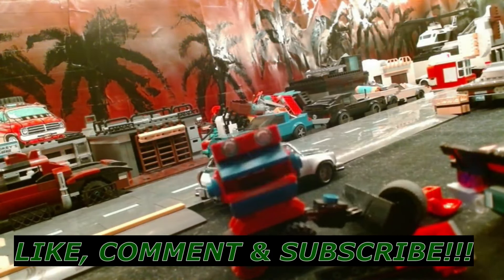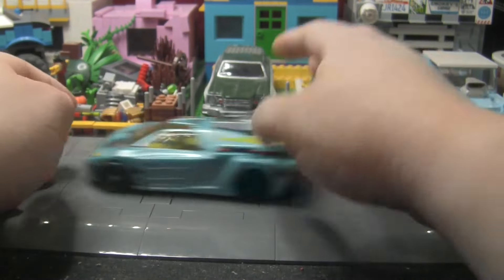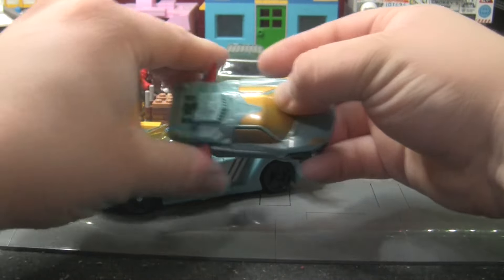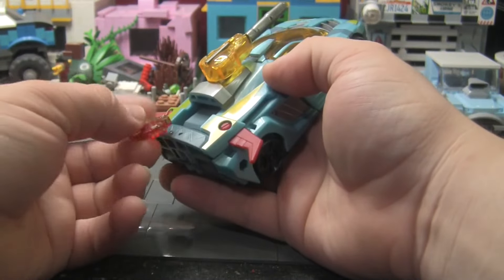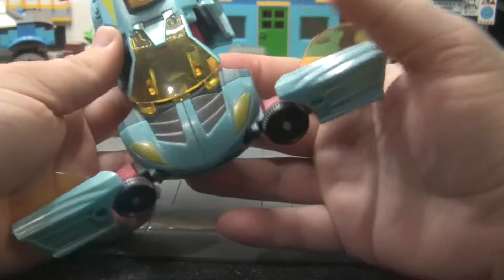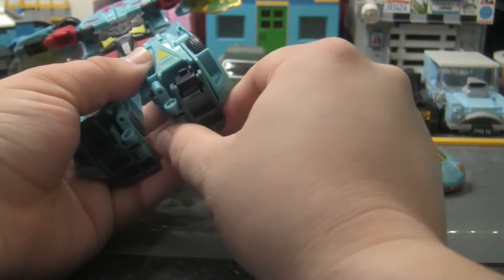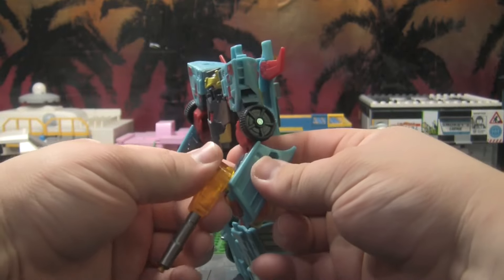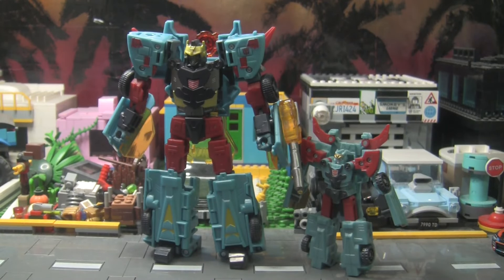TRANSFORMERS: LEGACY UNITED - CYBERTRON HOTSHOT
I like him better in blue than yellow that's for sure.

"And remember, respect is everything." - GTA 2 Commentator